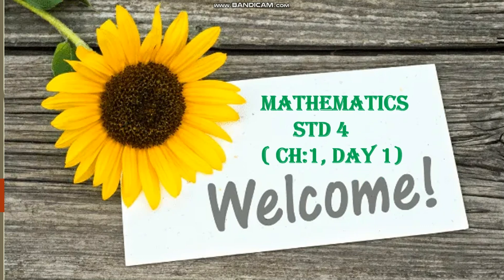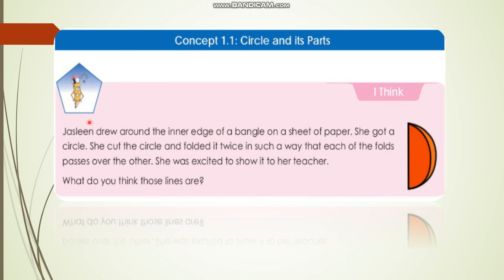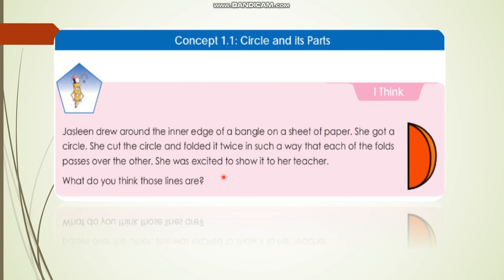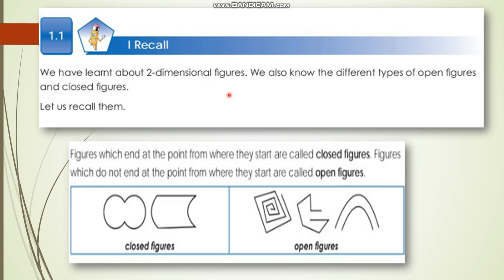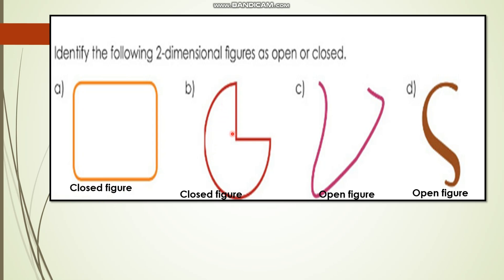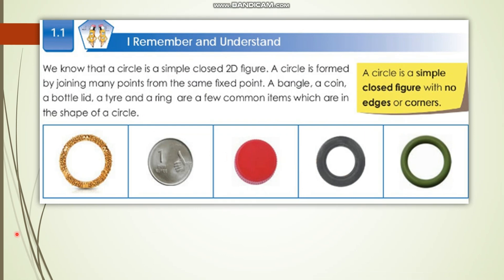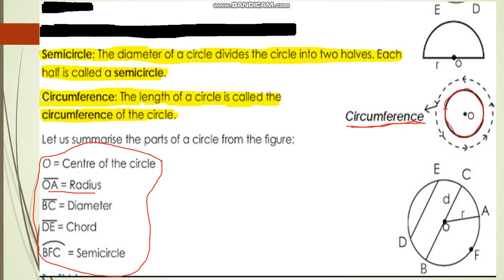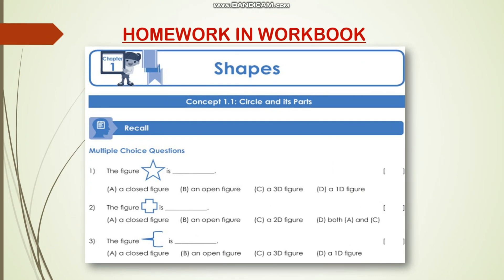STD 4 MATHS CHAP 1 SHAPES,DAY1